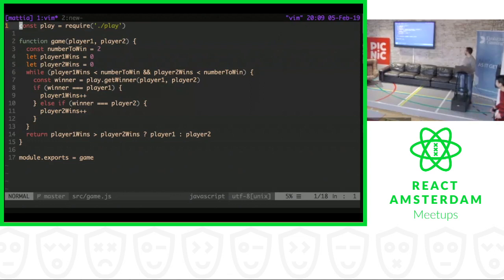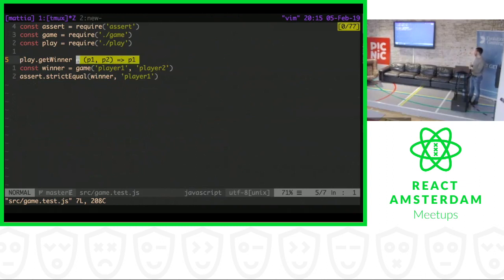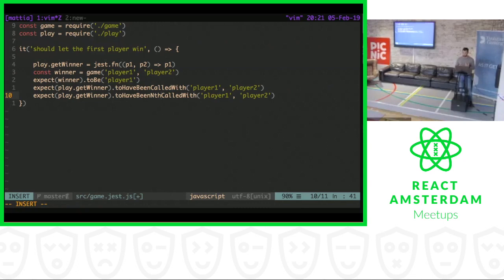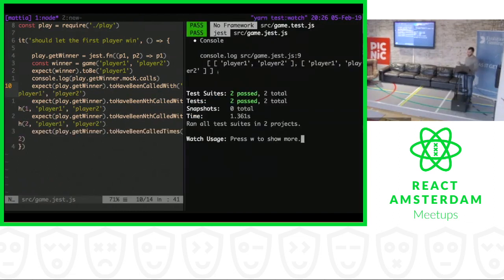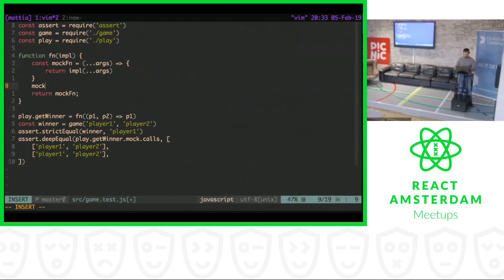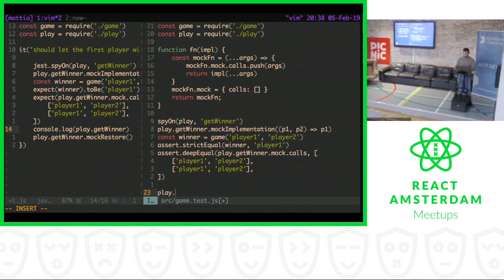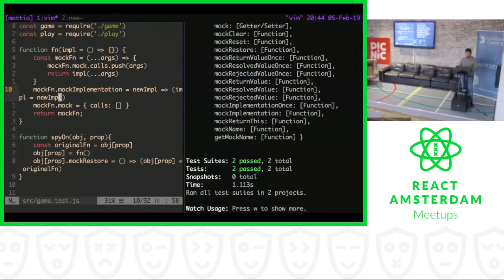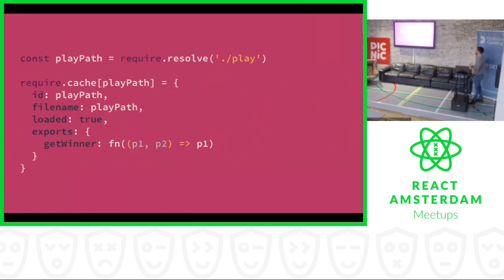Mocking is hard. No it’s not! – Mattia Assogna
Testing is considered as standard practice in our industry. We use libraries to mock dependencies to test our code in isolation (e.g. services used in our React components). We take them for granted, assuming that they function correctly, probably by magic! Are mocking libraries “magic”?

Join Mattia to find out what libraries, such as Jest, are doing under the hood as you write your own mock testing library.

About Mattia
He loves shell scripting; he literally lives in the terminal (that’s probably why he uses VIM). Other than getting his hands dirty with React, RxJS and Mobx, he is also passionate about cyber security and Motorbikes.